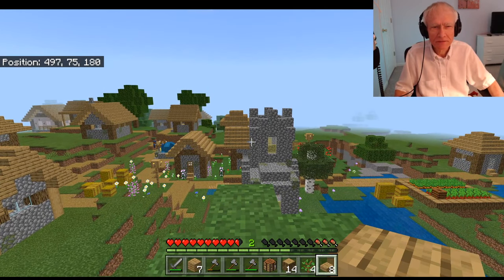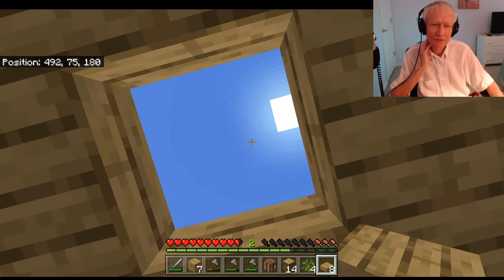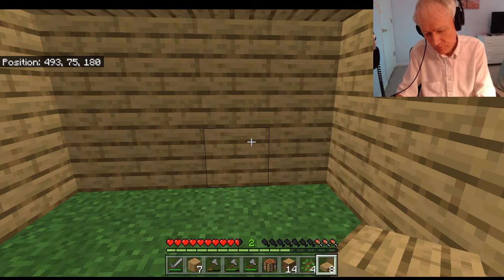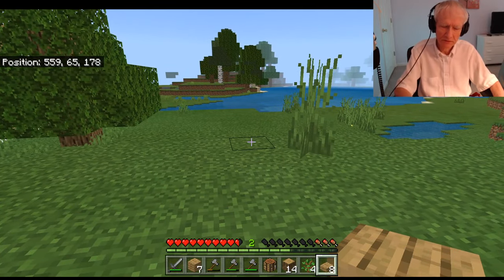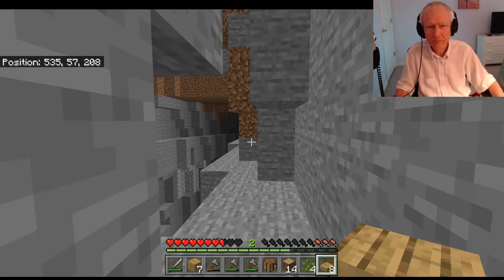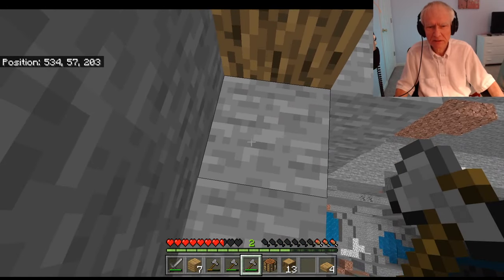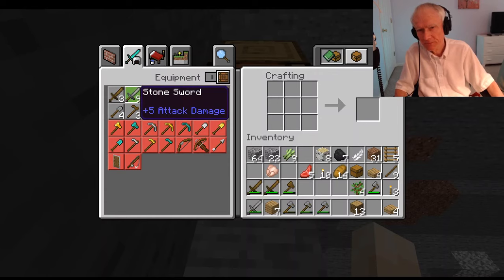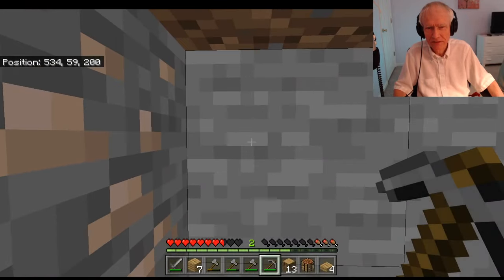Minecraft: MY FIRST IRON ORE! - Fall Into Pit! (ASMR grandpa)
I enjoy roaming the Minecraft world in ASMR mode!